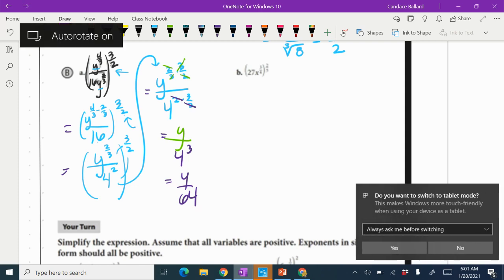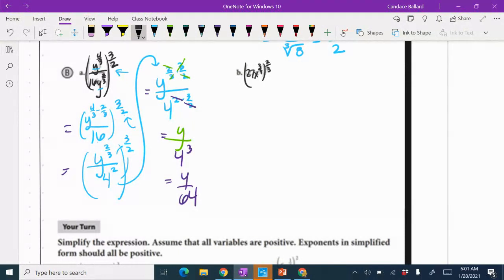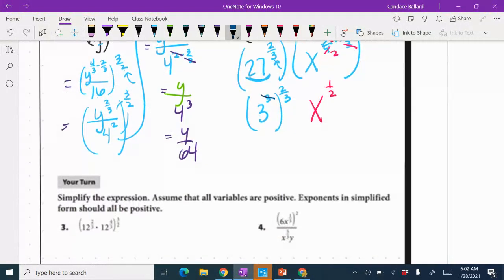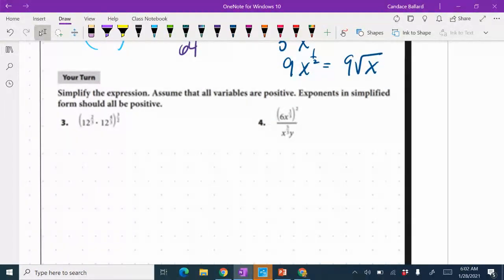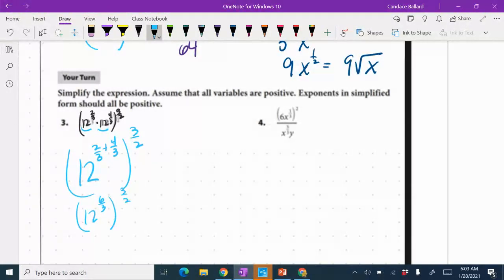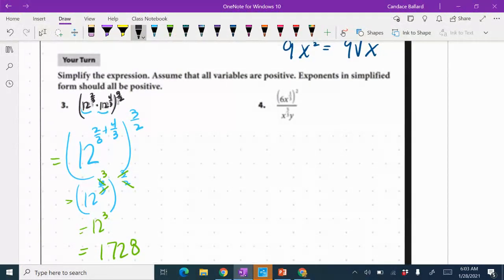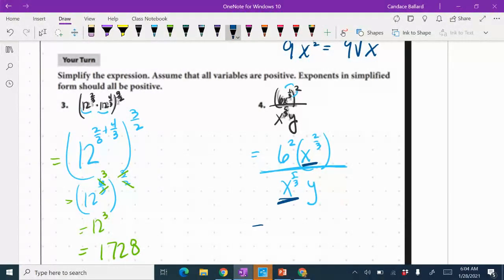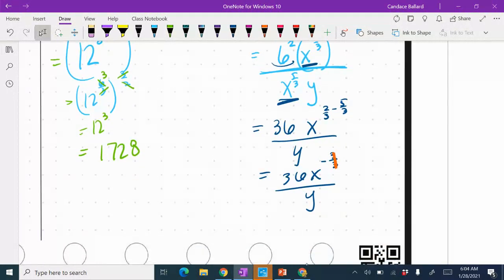A2T Topic 7.6 Simplifying Rational Exponents Explain 1 Ex 1Bb and Your Turn